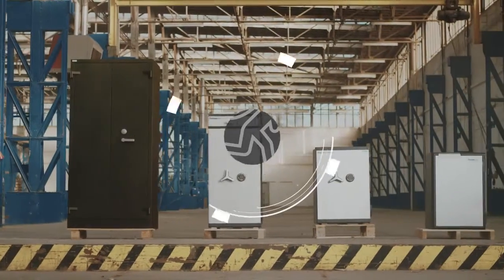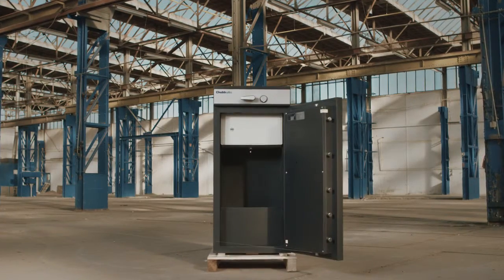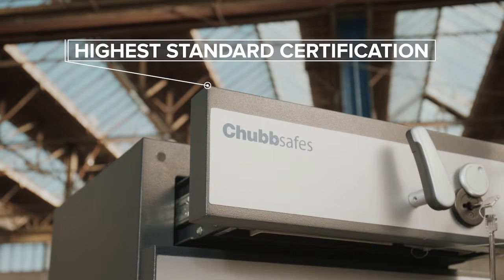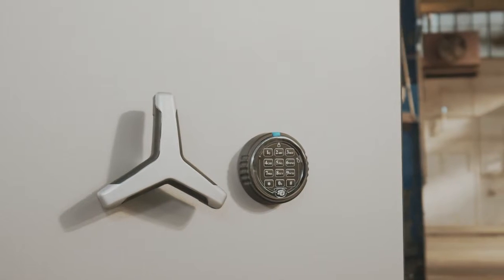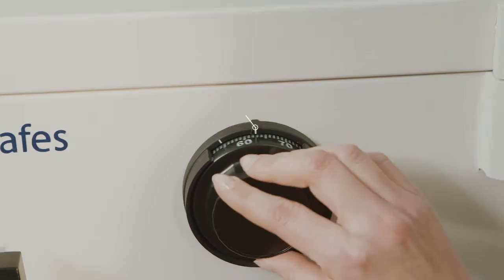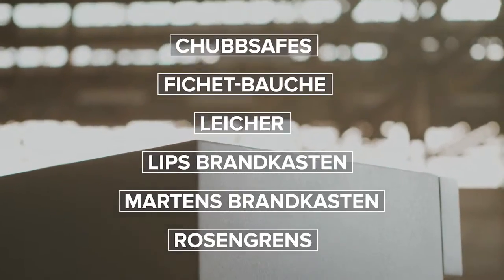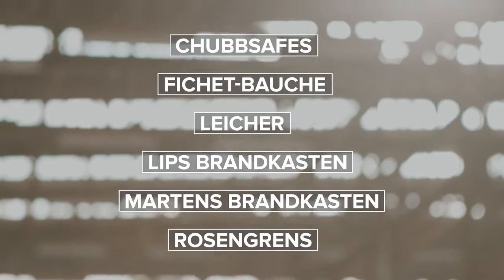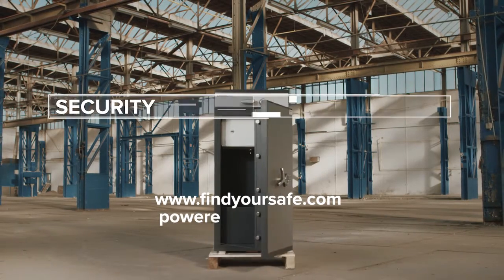Burglary Proof Safes from Gunnebo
When you give a burglar enough time, he will find a way to open every safe on the planet. Gunnebo offer internationally certified burglary proof safes that will challenge them to their utmost and keep them out as long as possible.  In burglary proofed safes you can store everything that has a value to you, like cash, jewellery, passports, purchase deeds of your new home, marriage pictures and your children’s school diplomas.

The extent to which our safes can keep a burglar out depends on the level of certification of the safe. Safes weighing less than 1000 kilograms must be anchored in the floor or wall to prevent the burglar from taking the whole safe.